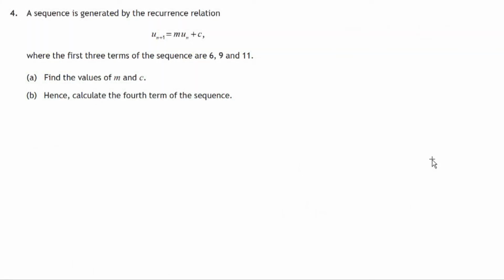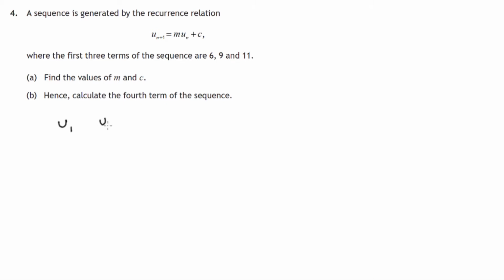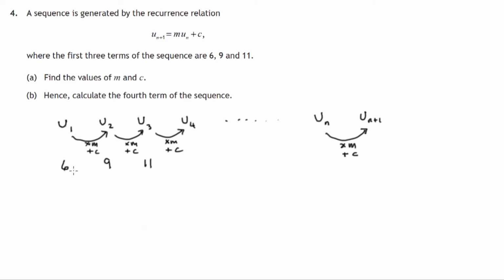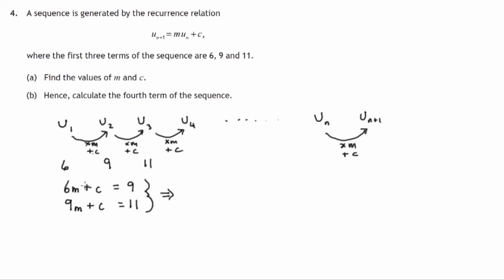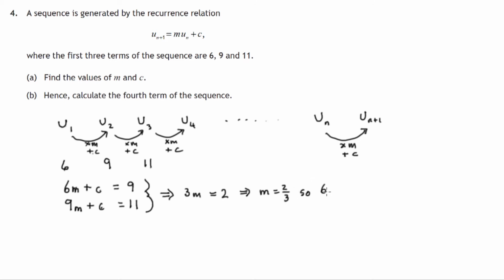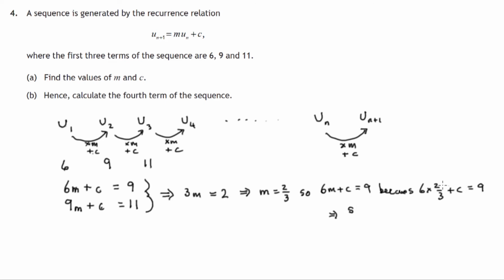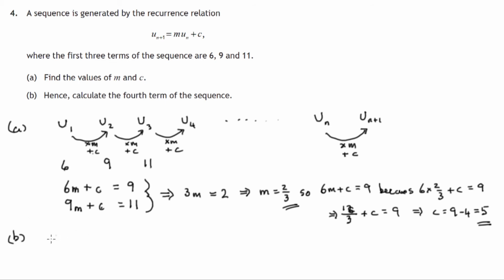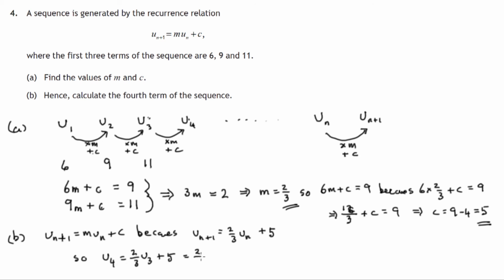Q4 Paper1 SQA 2019 Higher Mathematics Exam.